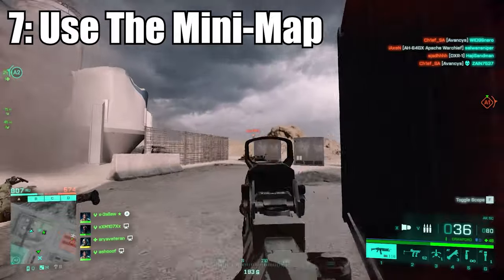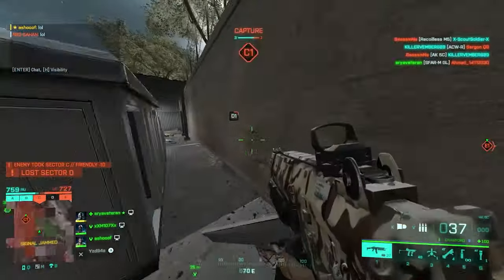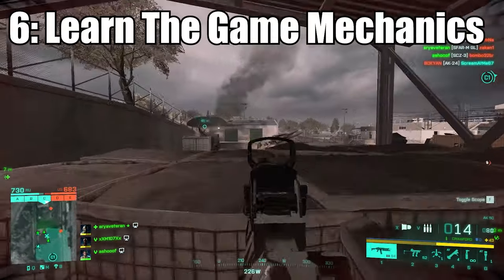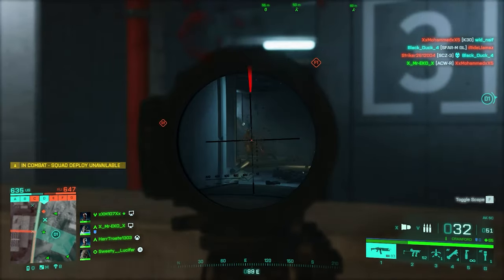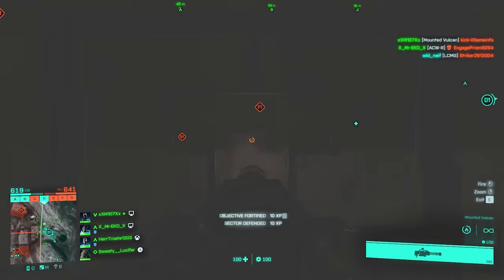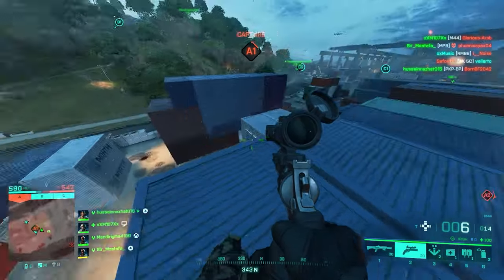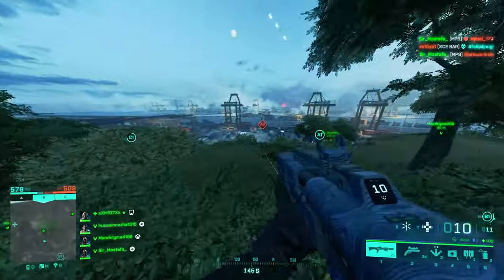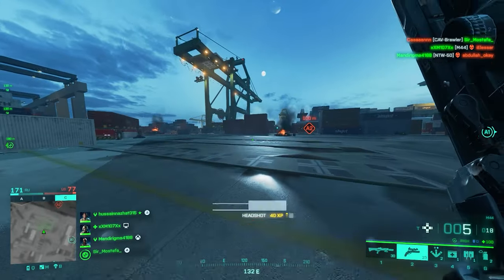9 Tactical Secrets | Mastering Battlefield Gameplay!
So you might wonder as a new player or someone with just more experience, how can you improve as a Battlefield player! This video is completely made for people how want to level up their Battlefield experience regardless of what Battlefield game they're playing at the moment. These 9 tips can easily be applied to Battlefield games from Bad Company 2 all the way to Battlefield 2042. Spare a tip if you are just a more experienced player so everyone can progress here! Stay cool!

00:00 How Good Are You?
01:18 Tip Number 9: K/D Ratio
02:55 Tip Number 8: Purpose
04:15 Tip Number 7: Mini-Map
04:57 Tip Number 6: Game Mechanics
05:58 Tip Number 5: Cover
06:45 Tip Number 4: Squad
07:52 Tip Number 3: Verticality
08:45 Tip Number 2: Reloading
09:43 Tip Number 1: PTFO!
10:33 Conclusion